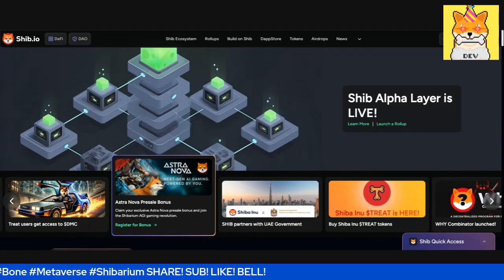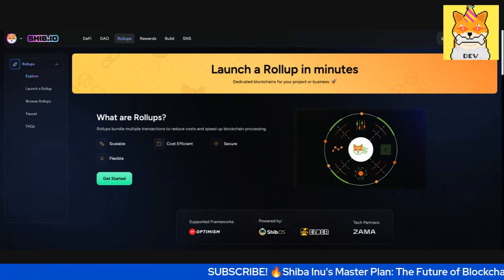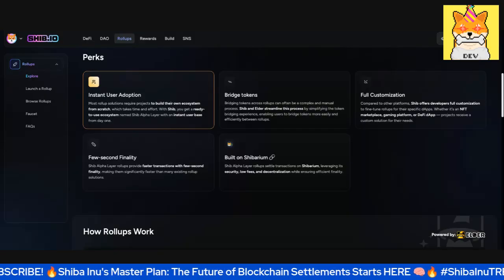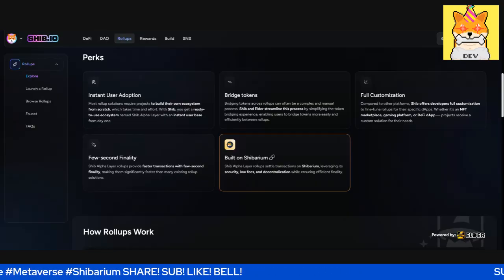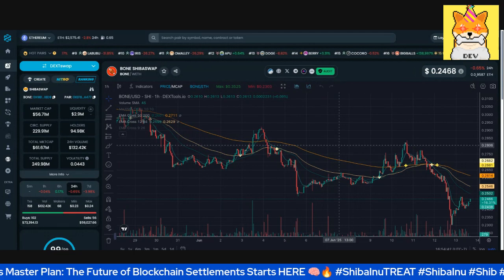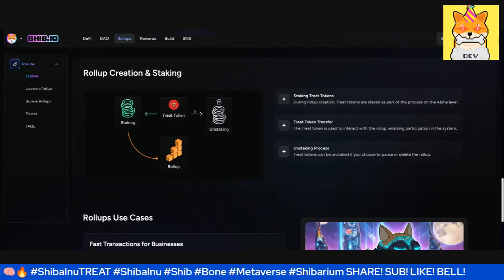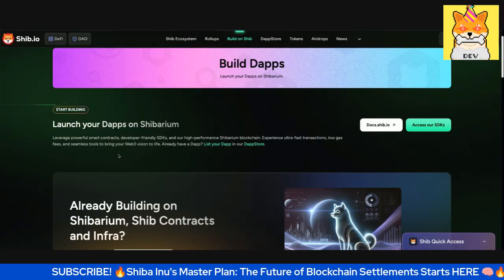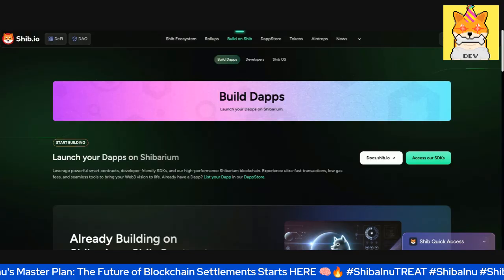🔥 Shiba Inu's Master Plan: The Future of Blockchain Settlements Starts HERE 🧠🔥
🚨 Shiba Inu’s ecosystem is leveling up... ...big time!

 In this video, we break down how Shibarium could evolve into the unified settlement layer of crypto, and what that could mean for $BONE and $TREAT.

We’re talkin’ about roll-ups, real adoption, and a future where Shib tech finalizes transactions for the entire Web3 world. If you’ve been sleeping on BONE or overlooking TREAT, this is your wake-up call.

💥 Is Shib building the new backend of blockchain?
💎 Could BONE and TREAT power the next trillion-dollar network?
🧠 Find out why this isn’t just a meme move—it’s a crypto revolution.